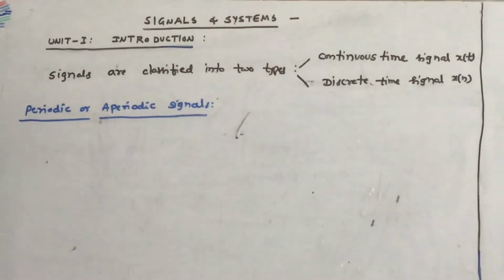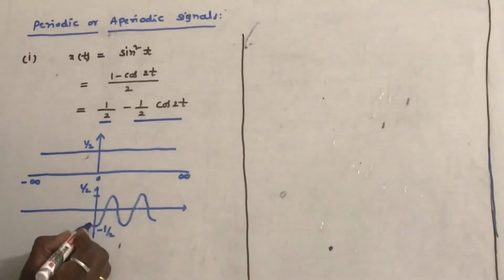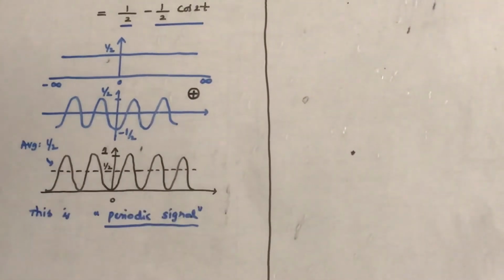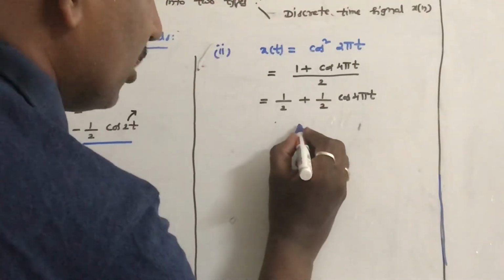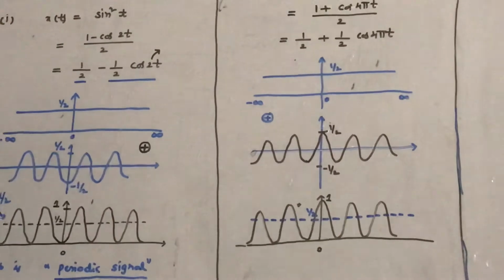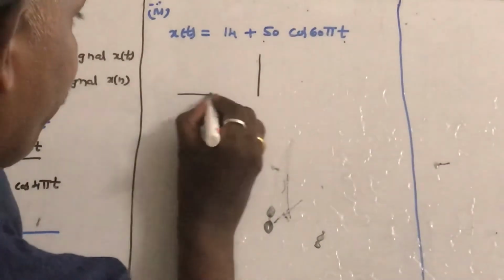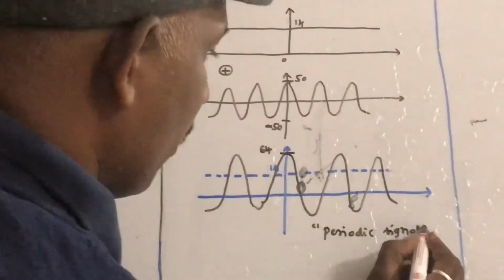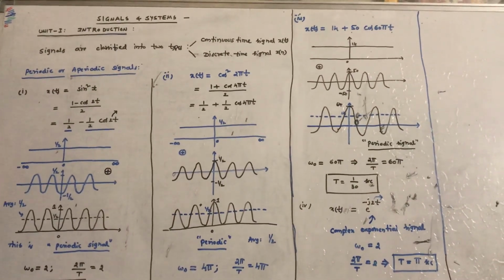Signals & Systems - Periodic or Aperiodic signals - working examples - 2